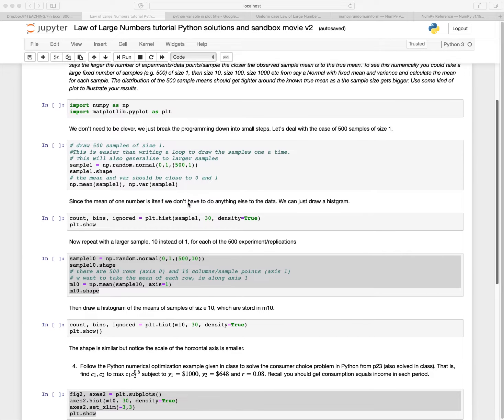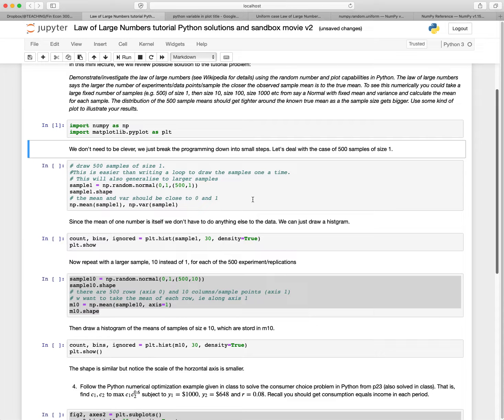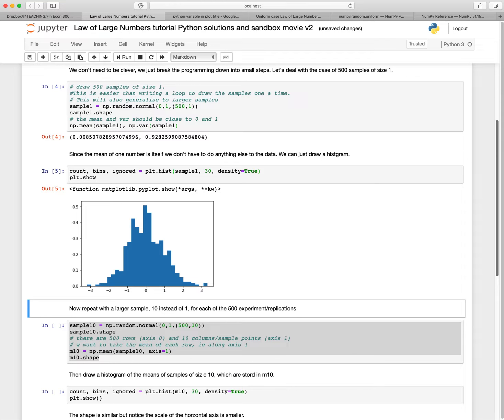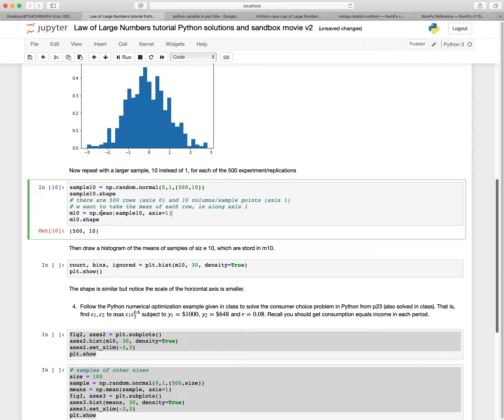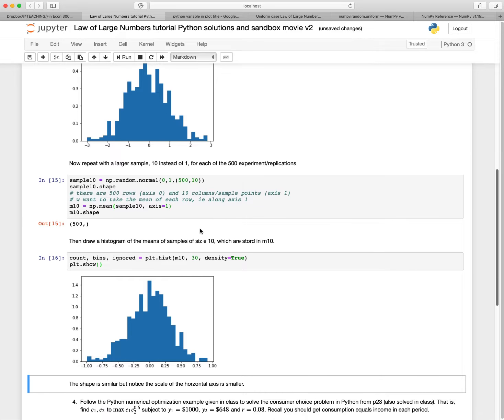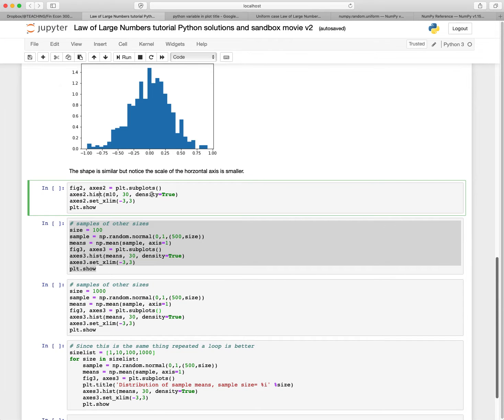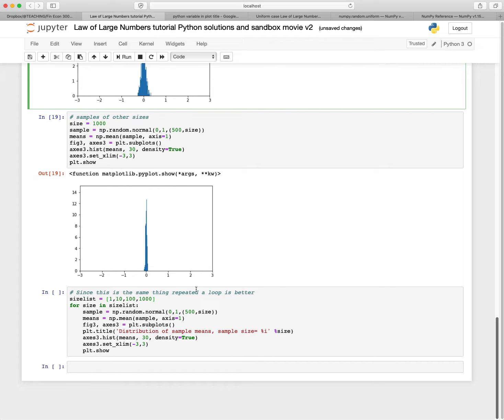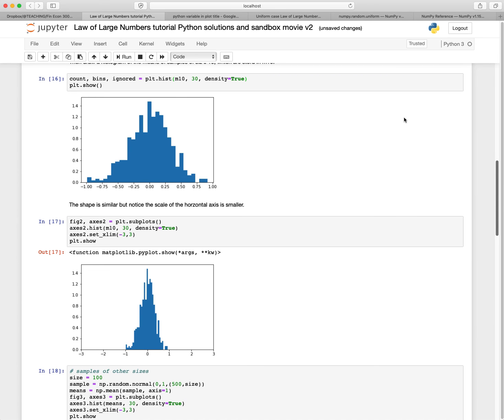Tutorial 8 Law of Large Numbers